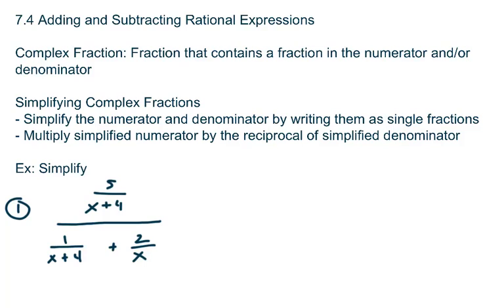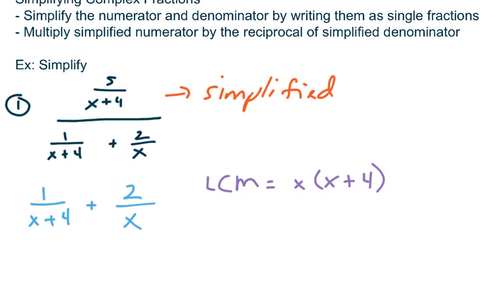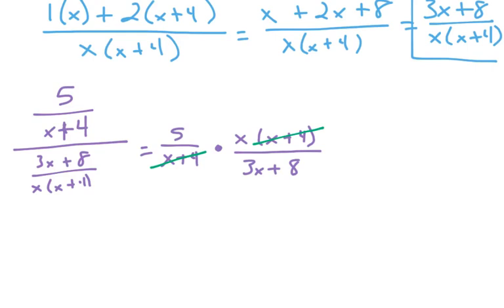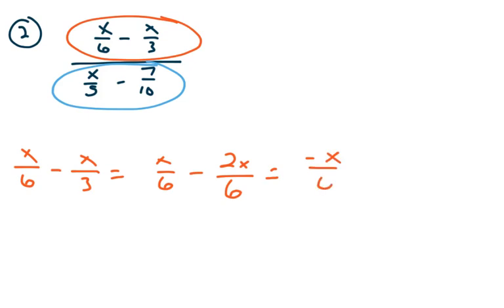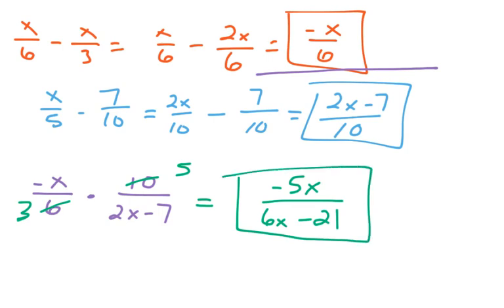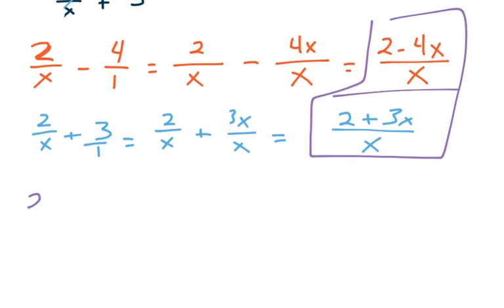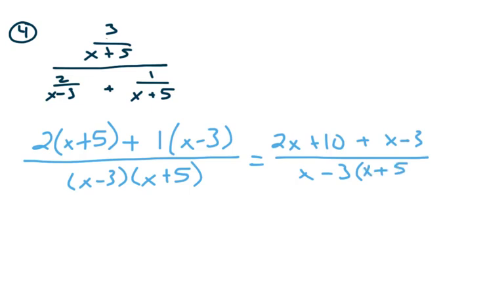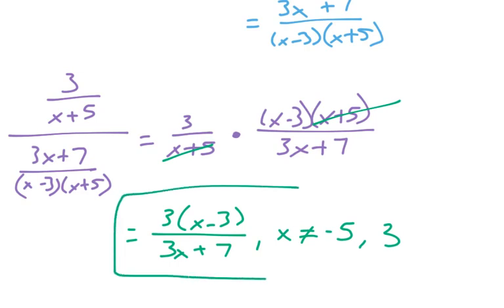7.4 Adding And Subtracting Rational Expressions Part II